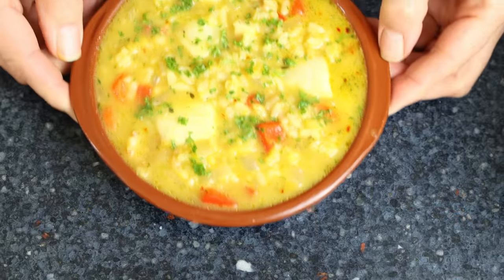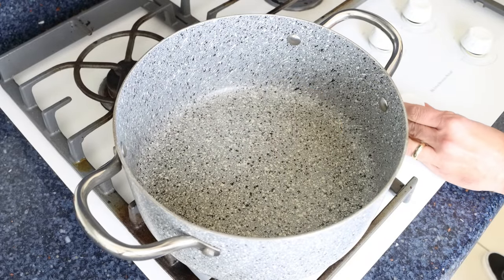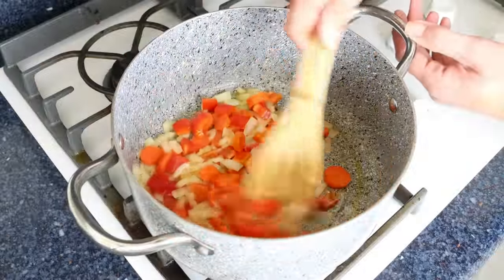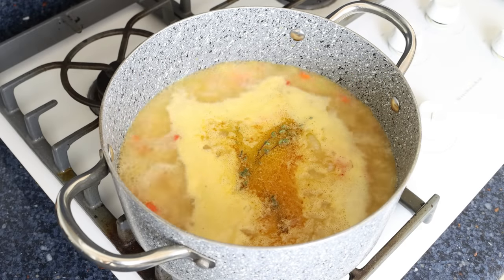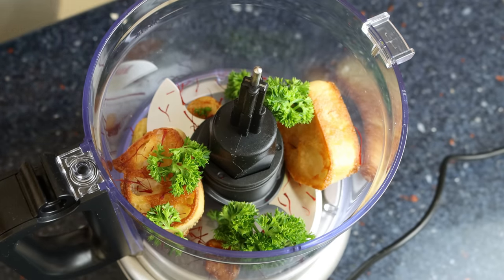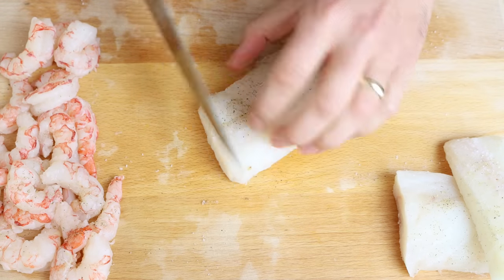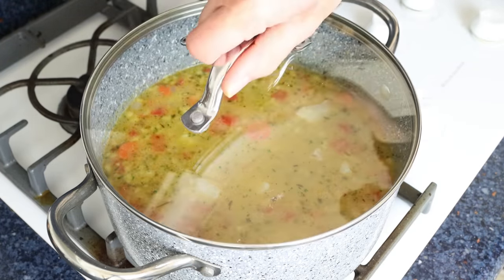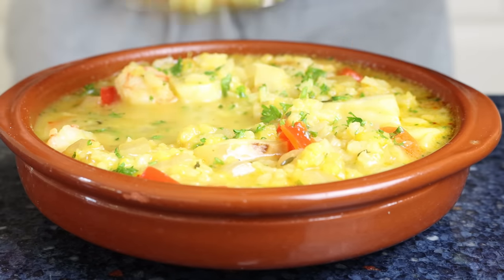A HEARTWARMING Fish and Rice Soup for those Cold & Chili Days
EPISODE 823 - How to Make a Spanish Fish and Rice Soup | Sopa de Pescado y Arroz Recipe

SPANISH FISH BROTH:

MY NONSTICK FRY PAN:

POTS & PANS I USE:

MY CHEF´S KNIFE:

MICROPHONE I USE:

CAMERA I USE:

MY CARBON STEEL PAELLA PAN:

MY ENAMELED PAELLA PAN:

SPANISH ROUND RICE I USE:

SPANISH FISH BROTH:

WOOD CUTTING BOARD:

MY FOOD PROCESSOR:

MORTAR & PESTLE: